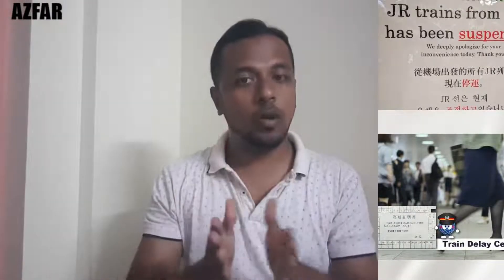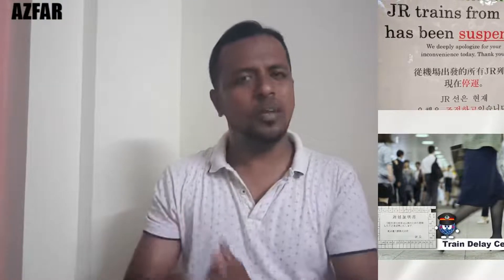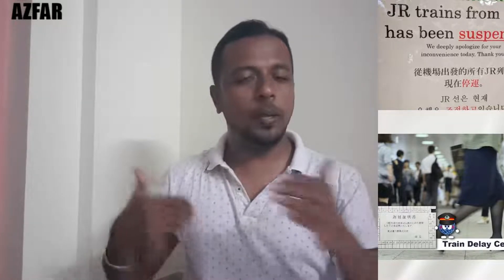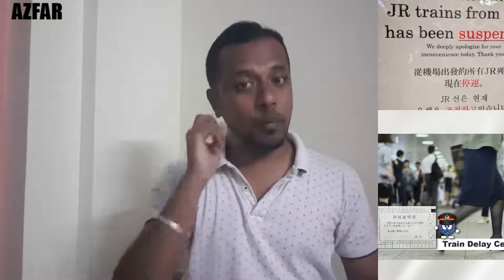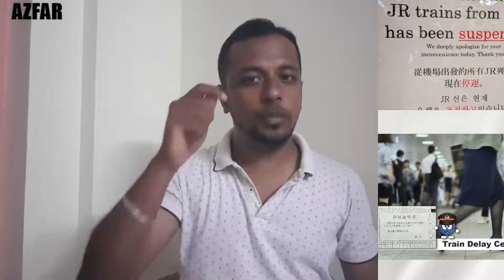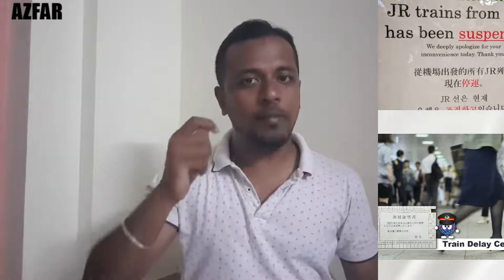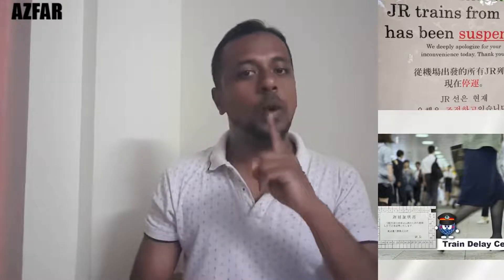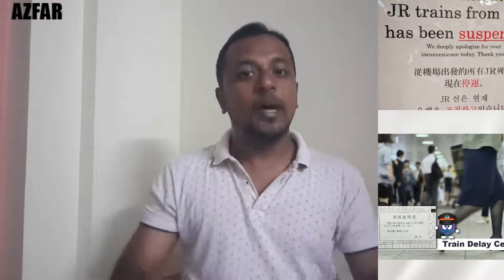JAPAN - Interesting Facts | Tamil | Cold Cafe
Welcome to Cold Cafe!!!

Here we are going to discuss on JAPAN - Interesting Facts

JAPAN - Interesting Facts gives us a detailed content on
1. Square Watermelon
2. Kitkat Various Favours
3. Fake Foods
4. Rabbit Island
5. Photo Booth
6. Train Population
7. Umbrella Parking Stand
8. Train Delay Notice or Apologise
10. Silent Karaoke
11. Sloping food
12. Face Napkin
13. Nap at Work
14.Village Toy
15. Unlucky Number 4
16. Blue Traffic Lights
17. Student Cleaning Classes

Have a detailed learning !!  Good Luck !!